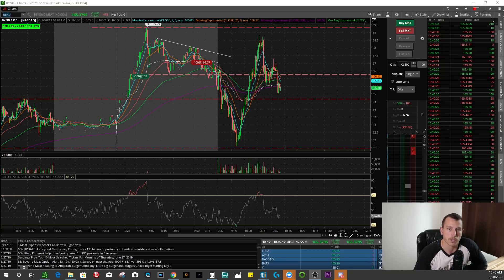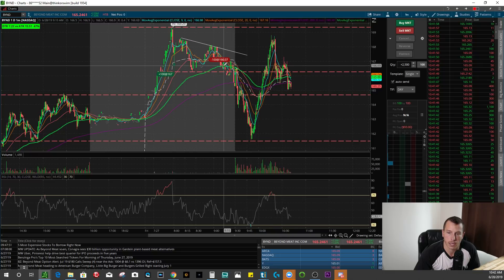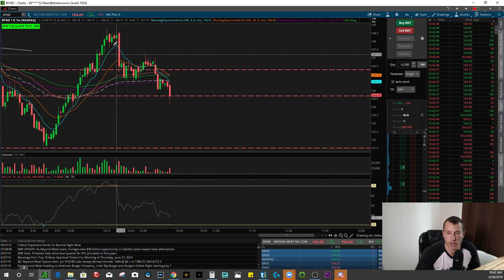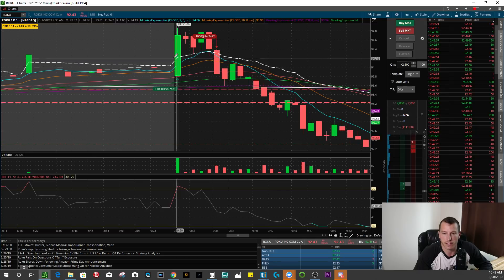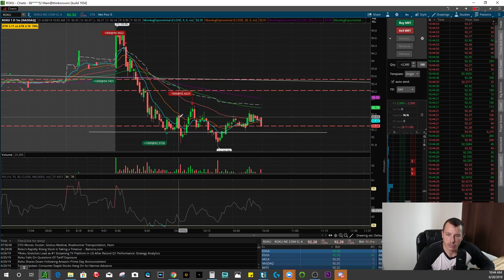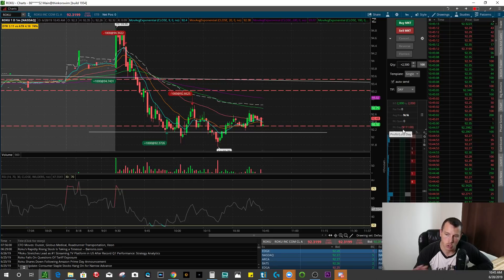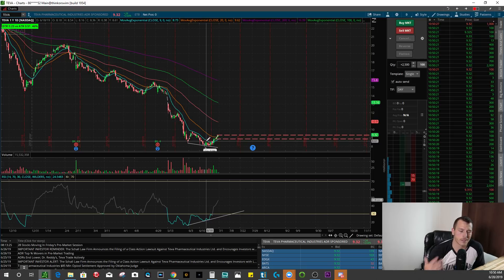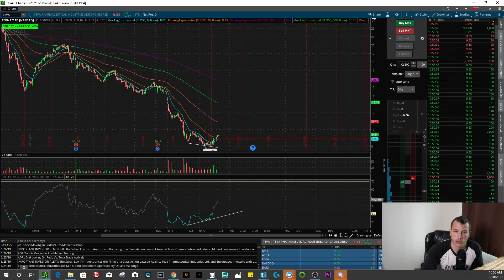Day Trading Stocks $500 Profit